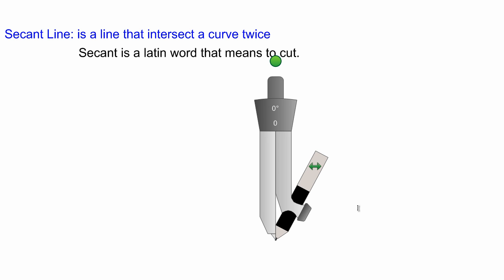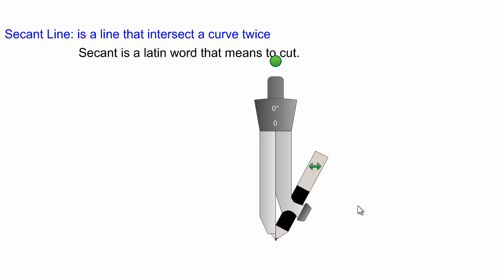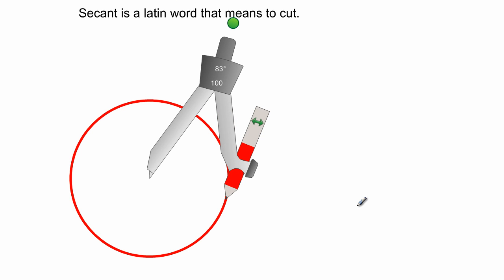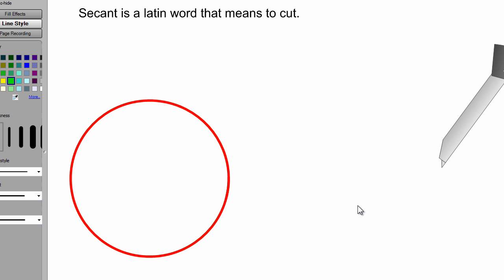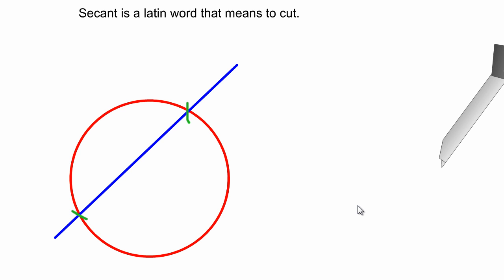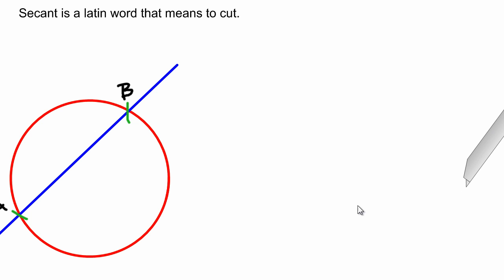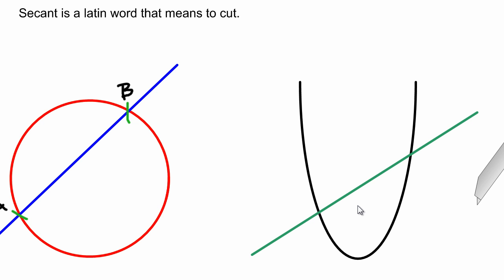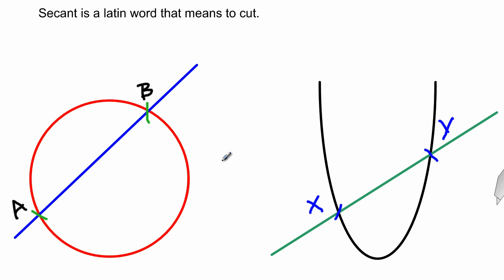Geometry_Secant_Will EduTech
This lesson gives the meaning of a secant with the use of diagrams